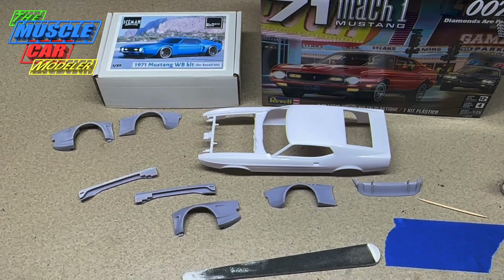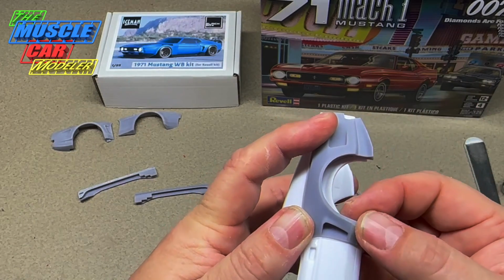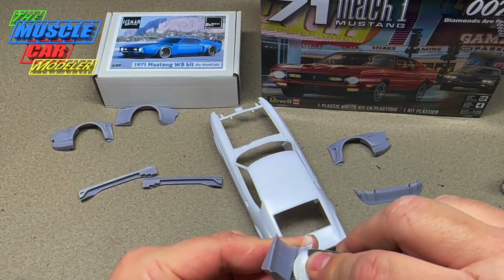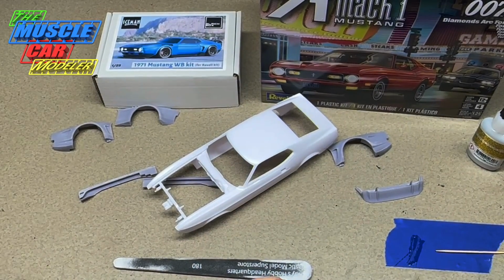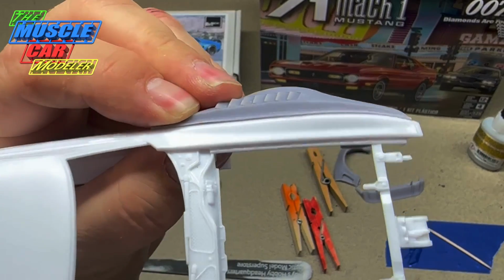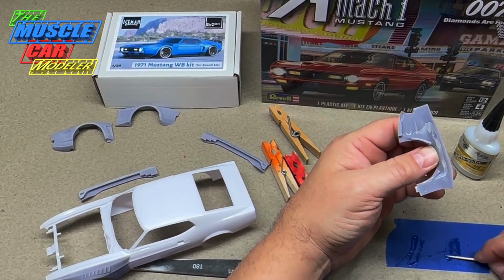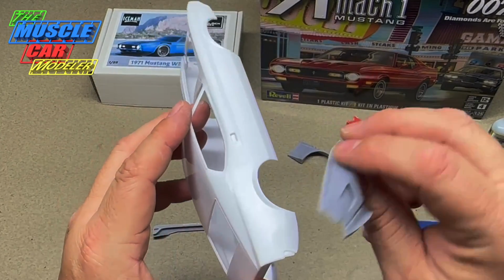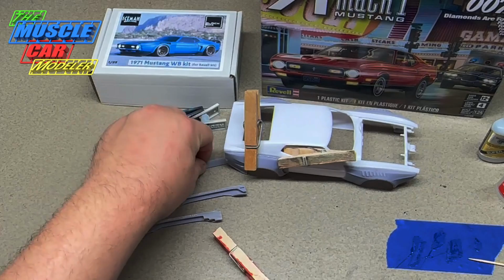Revell 1971 Ford Mustang Mach1 Widebody Update 1 Mounting the body parts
Going to have a little fun with this one. Doing a widebody conversion using the Iceman Collections kit with the Revell 1971 Mach1 Mustang kit. Now we are fitting the body parts and glueing them on.

Iceman Collections: Here is the link to the kit I bought.